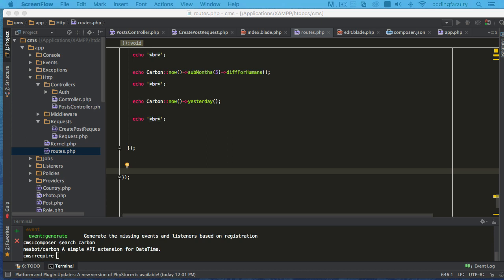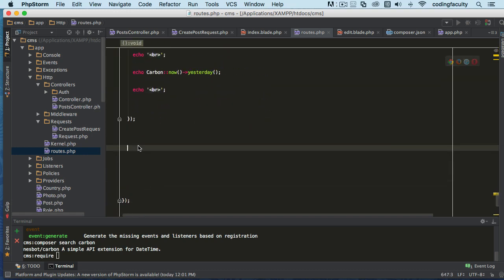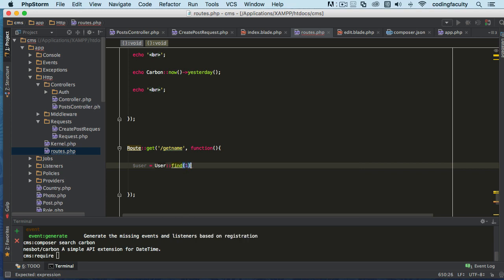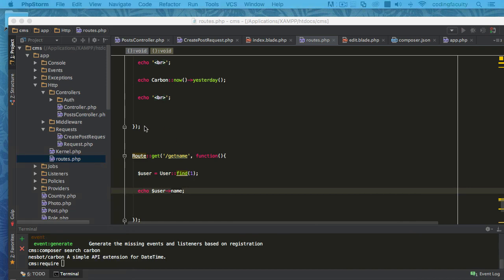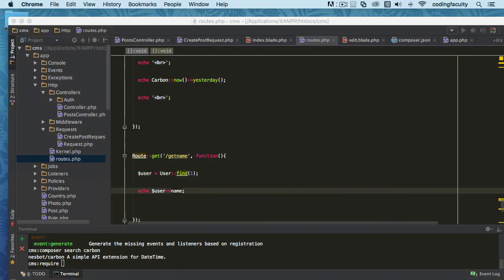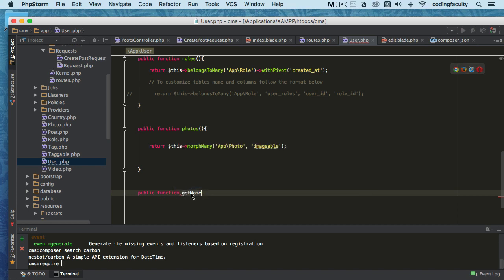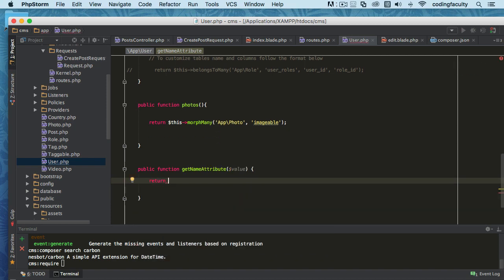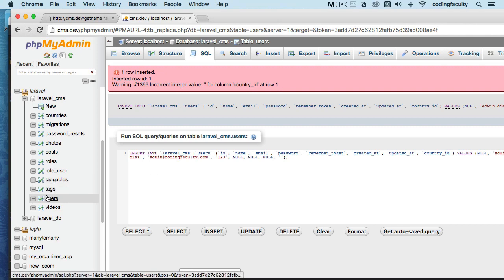accessors in laravel 5.7 part 3 || laravel master